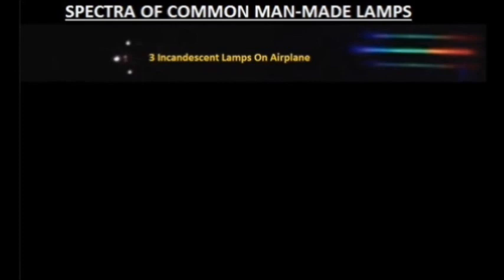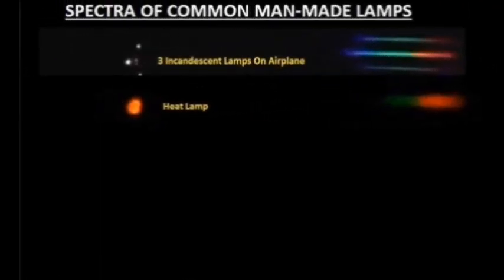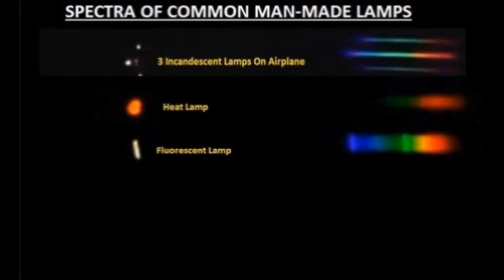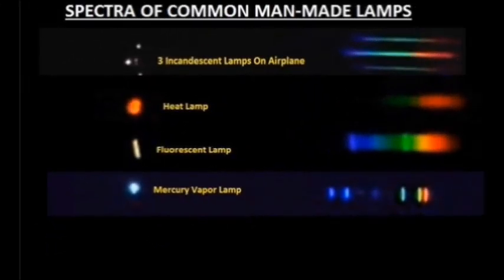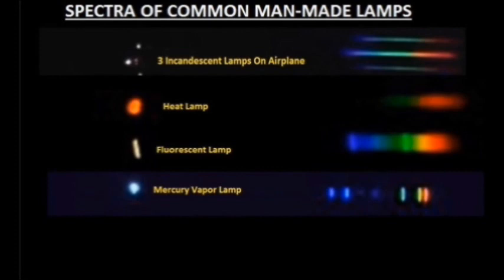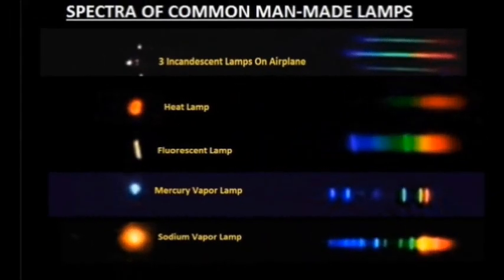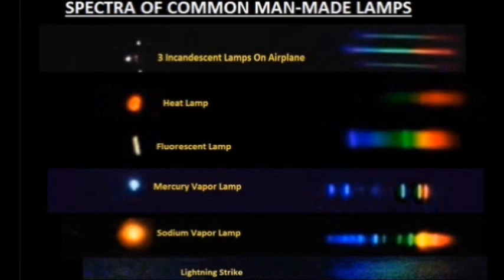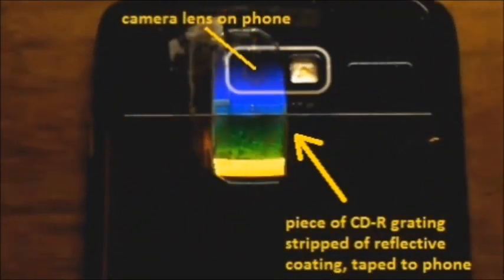Spectroscopy 101 in the hunt for UFOs - Video 1